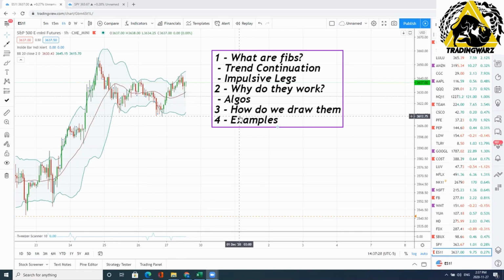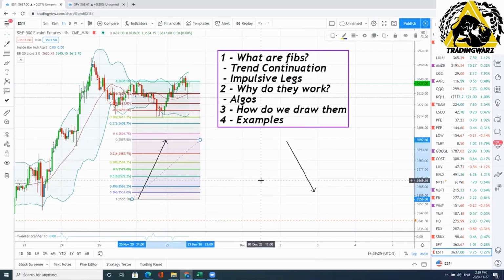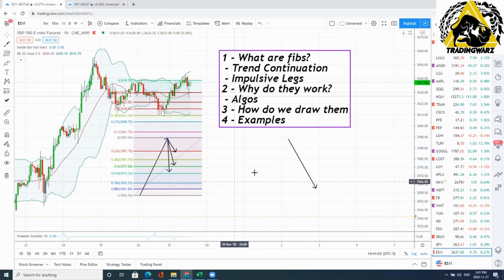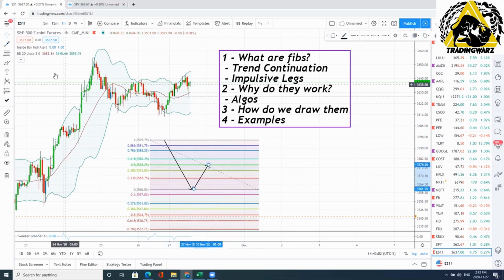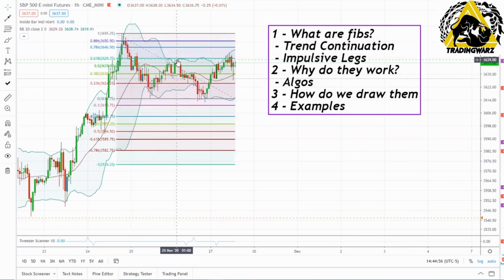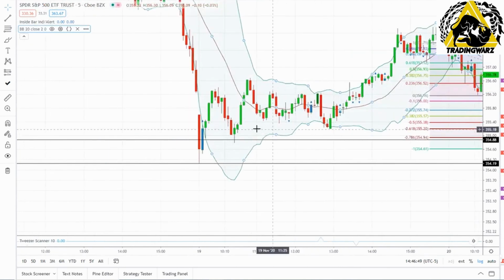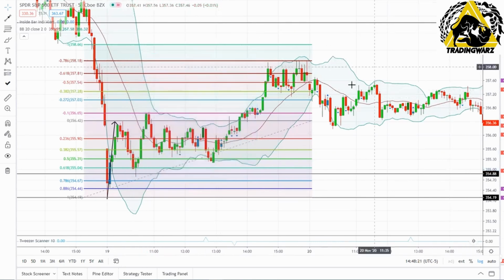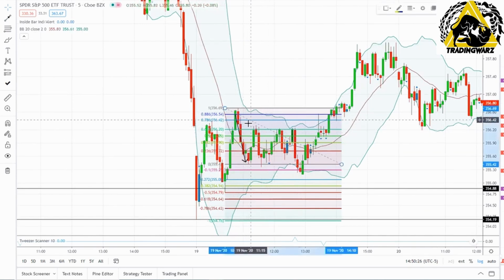Golden Zone of Fibonacci Retracements - Ultimate Fibonacci Trading Course - (RECENT EXAMPLES)